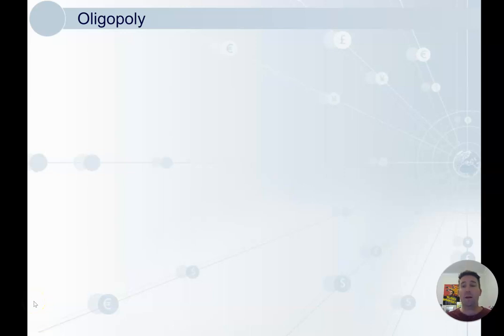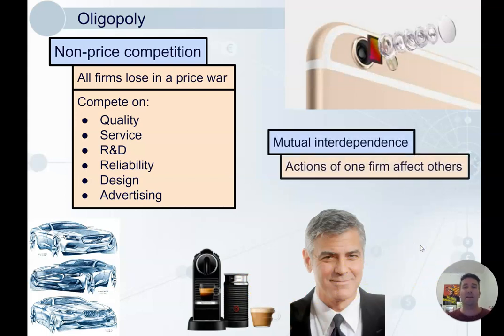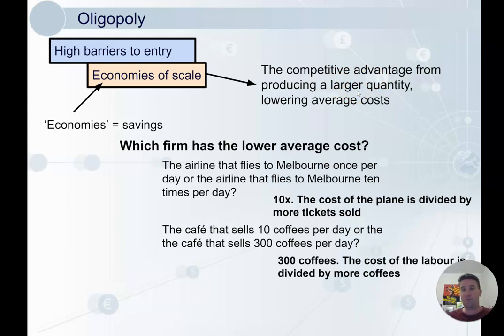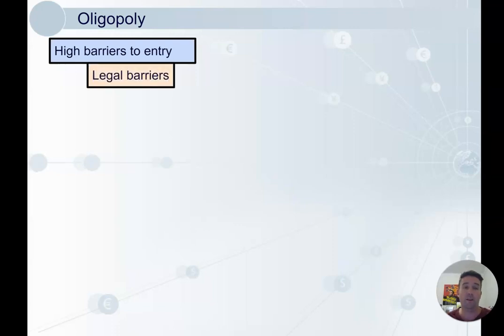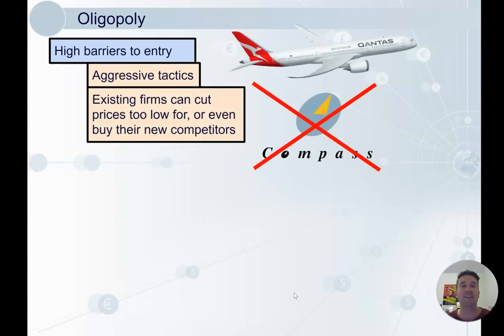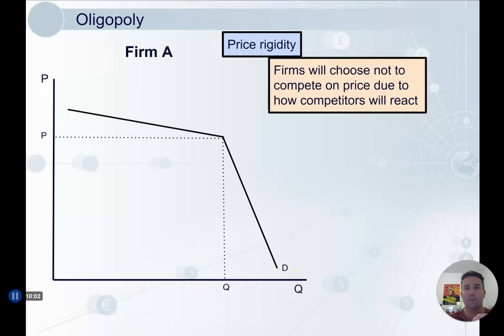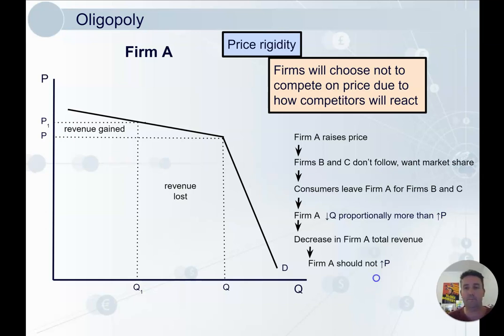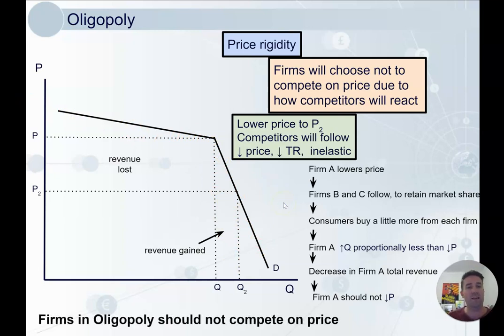9 - Market Structures - Oligopoly (Year 11)